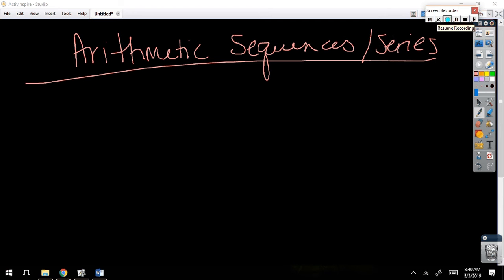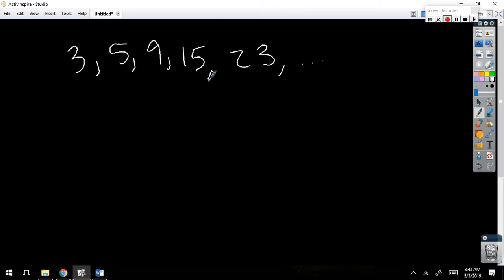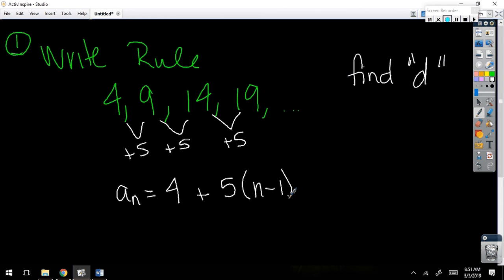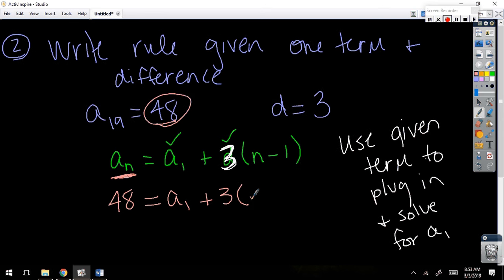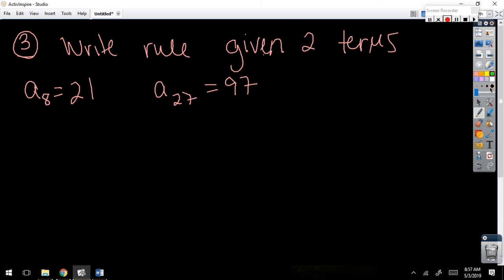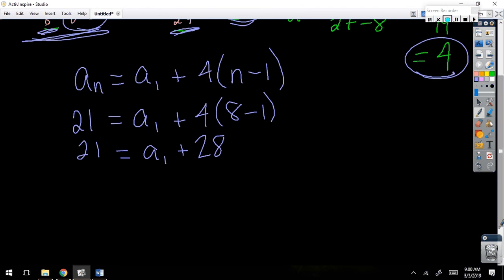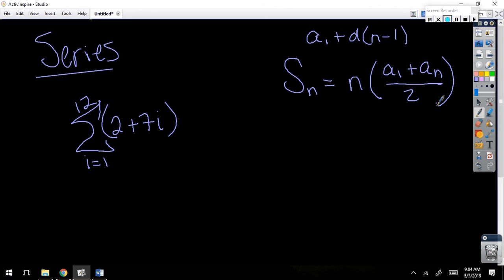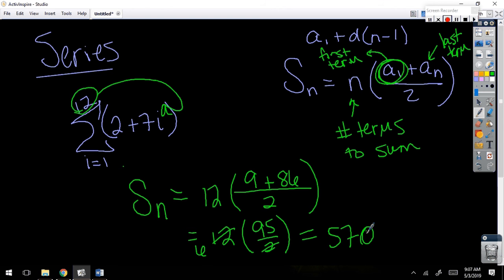arithmetic sequences and series